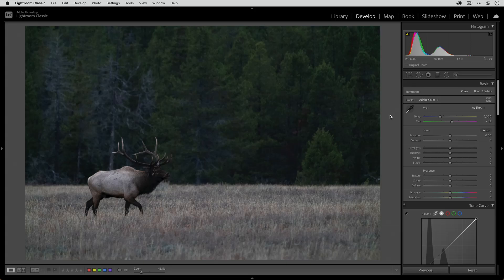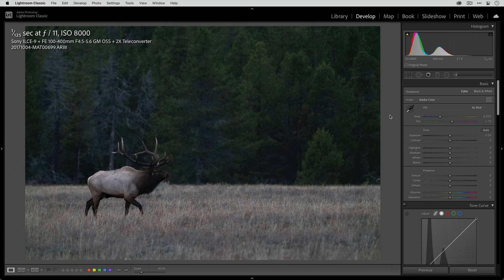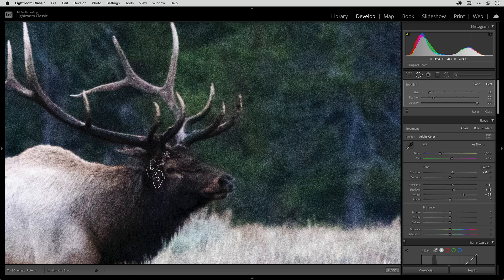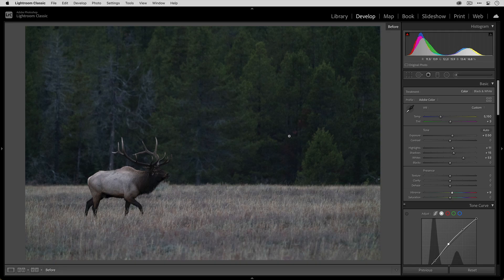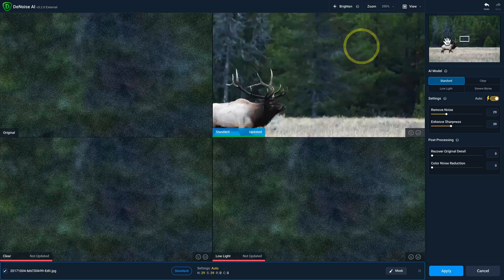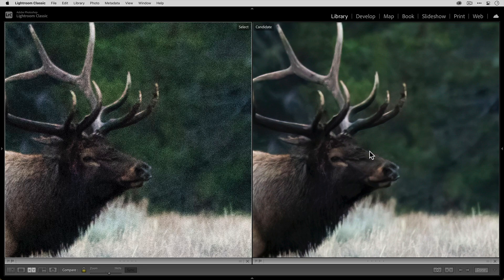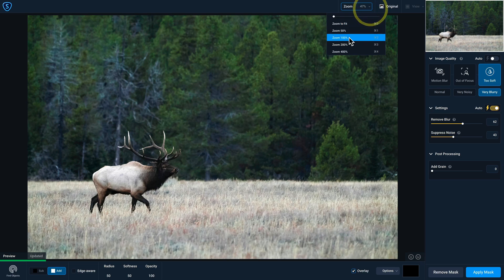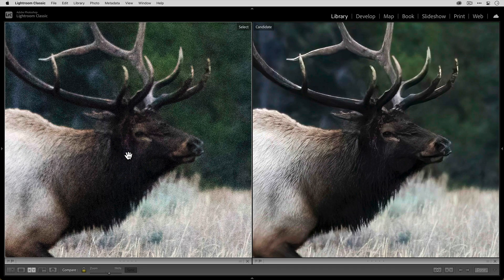How to easily reduce noise in your photos with DeNoise AI (2021 Update)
Learn more about what causes digital noise and how you can identify the different types